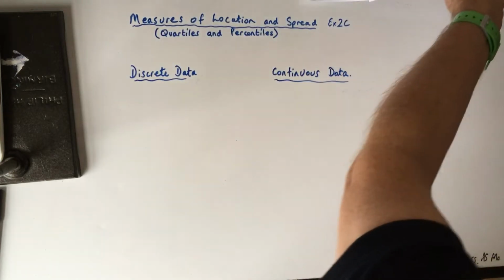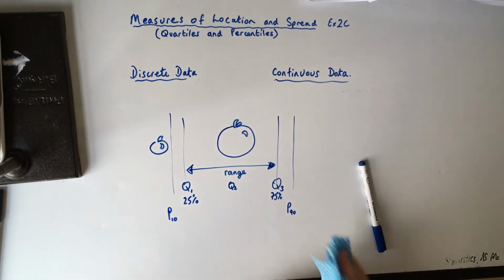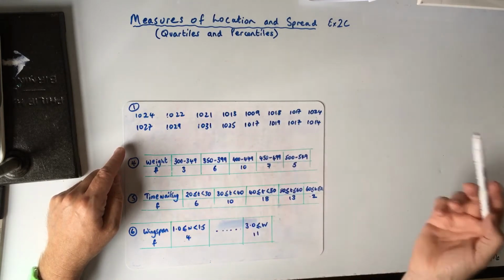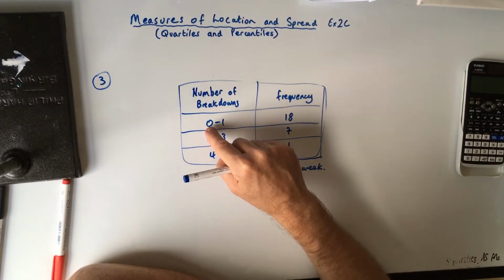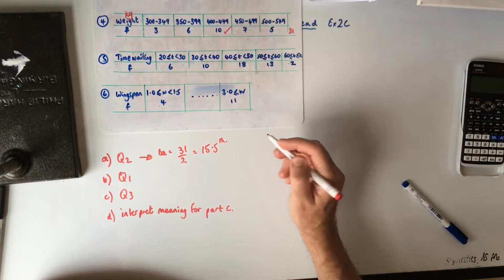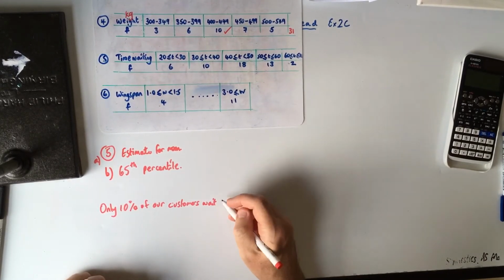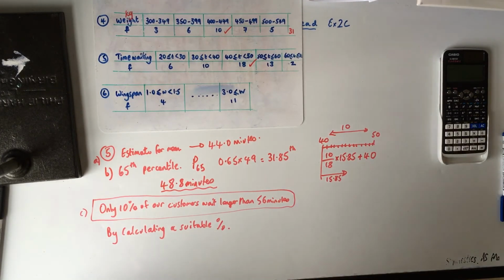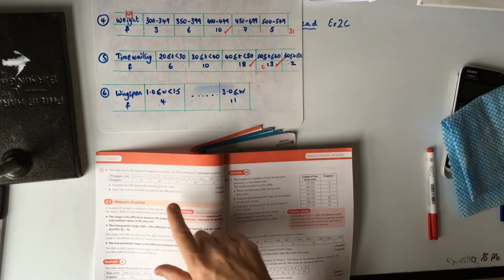Statistics. AS MacMaths Lesson 2C. Quartiles and Percentiles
Interpolation and support with exercise 2C. Quartiles and percentiles